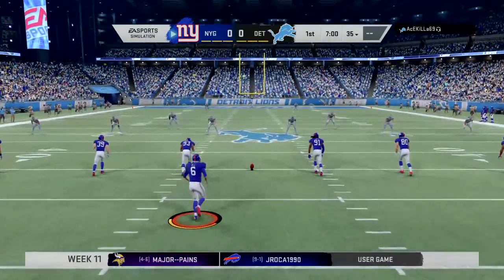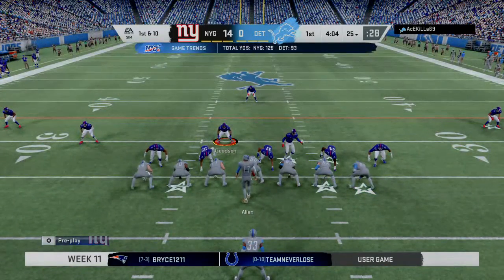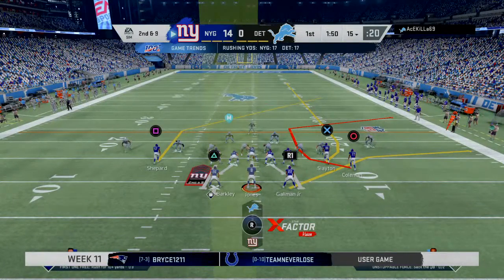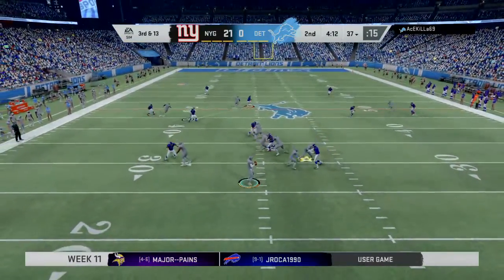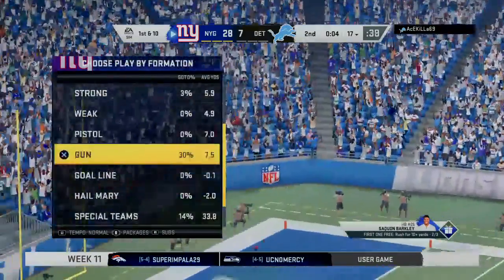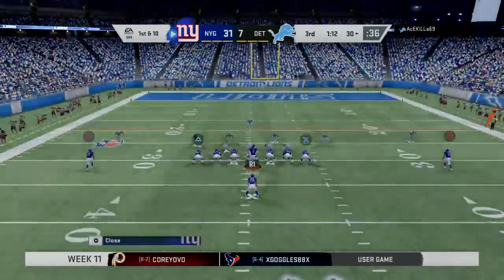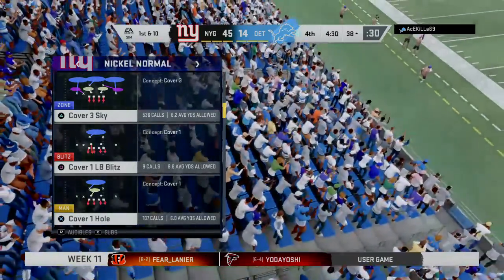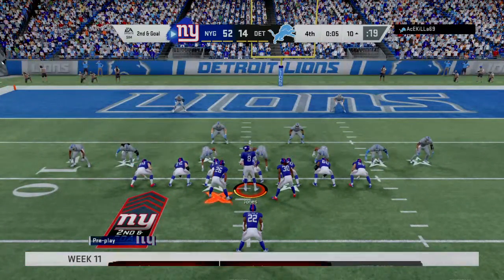KingCarlt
MtnDewMe is the best madden online franchise

All Users in this league constantly stream there games so watch out for plenty of content

EVERYONE LIKE AND SUB MUCH APPRECIATED